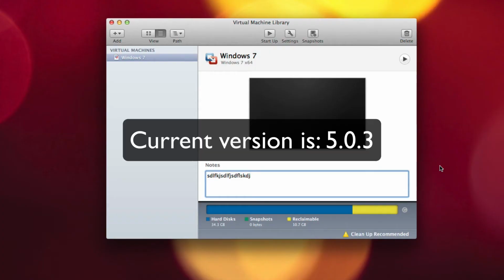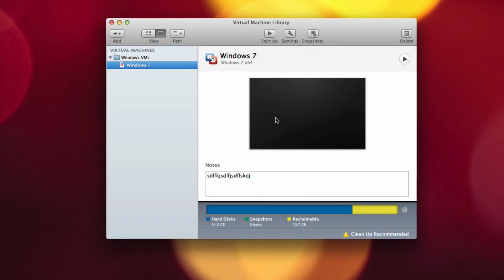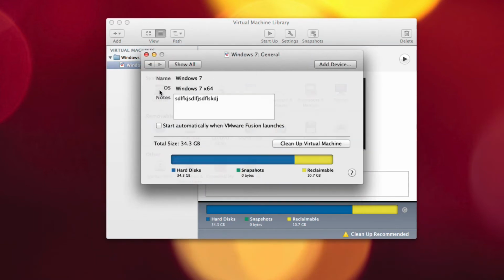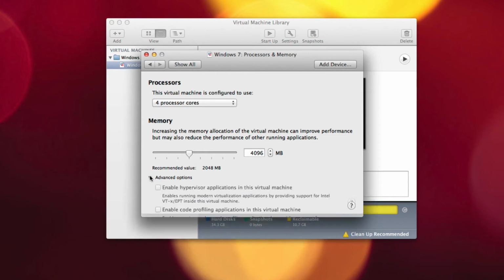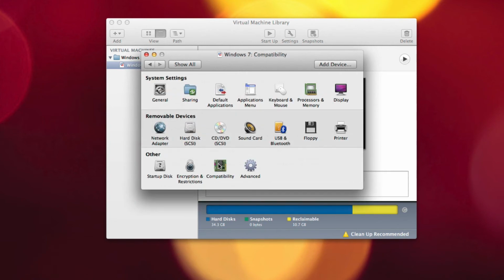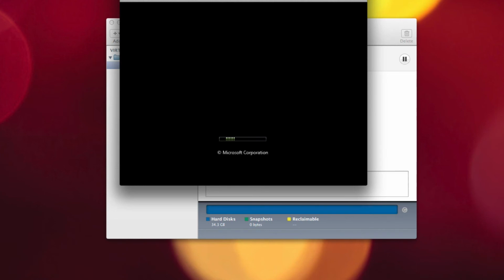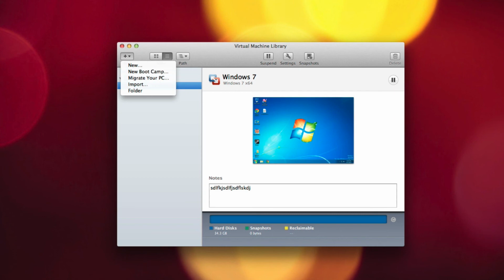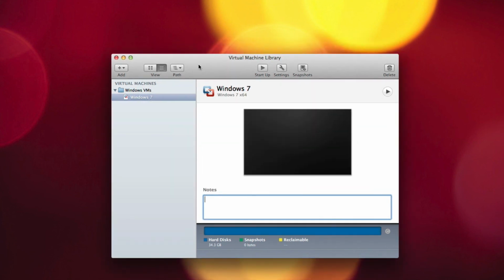Review: VMWare Fusion 5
VMWare Fusion is a wonderful piece of software for anyone looking to virtualize operating systems.